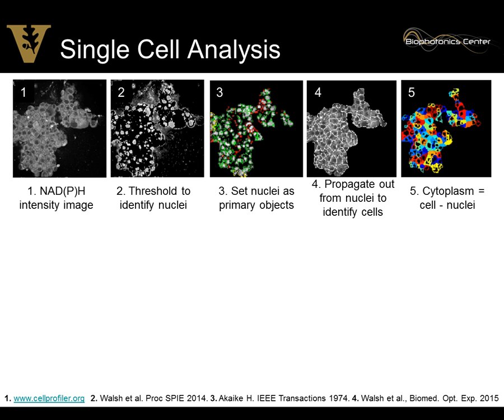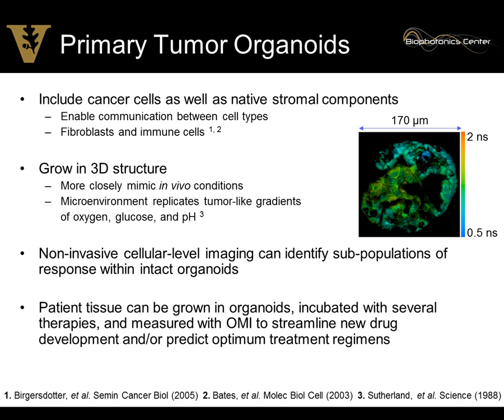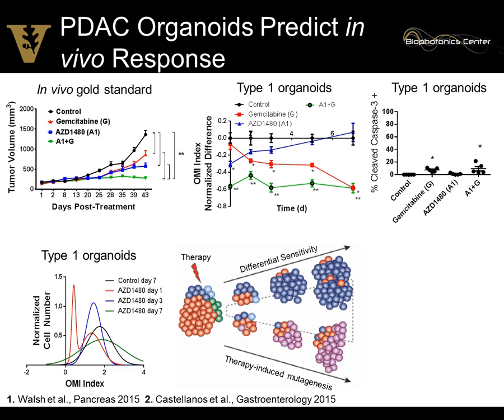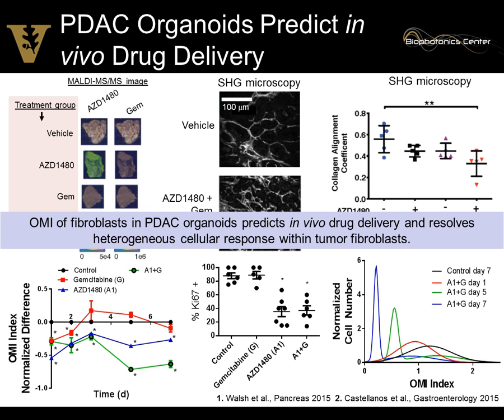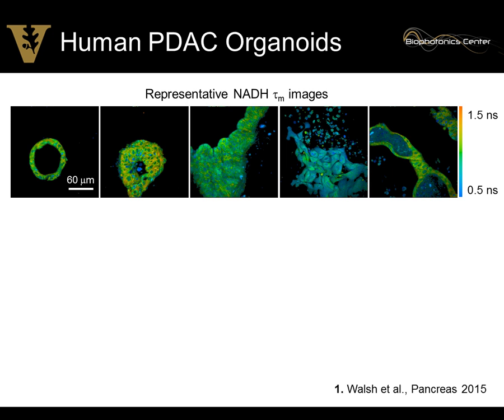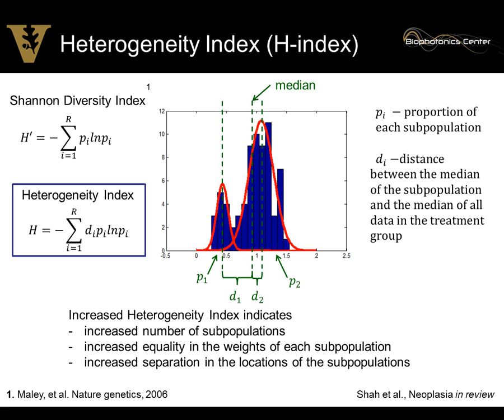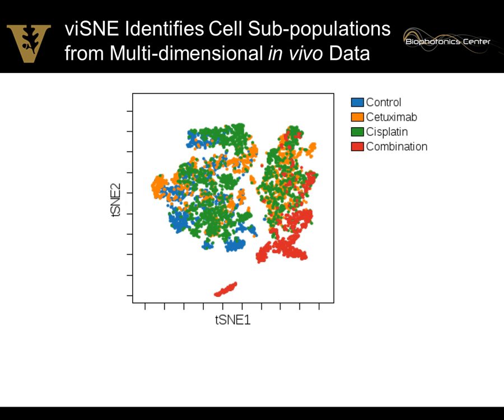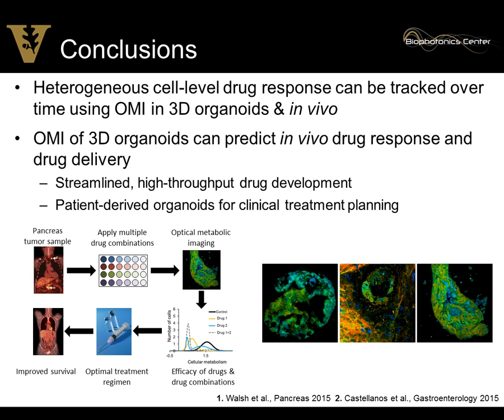Melissa Skala - October 15, 2015